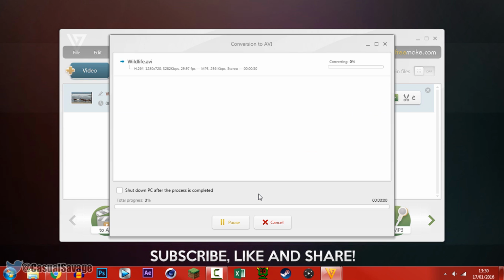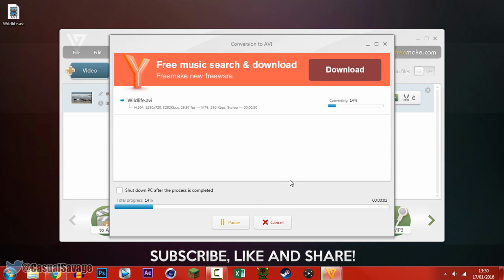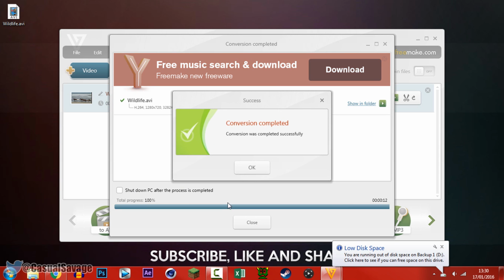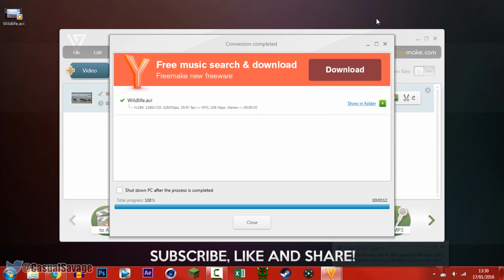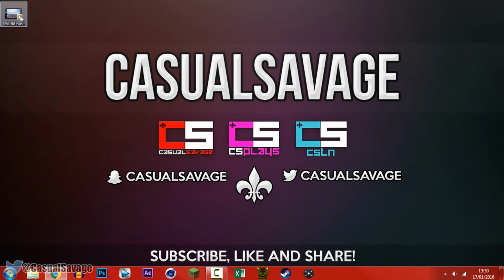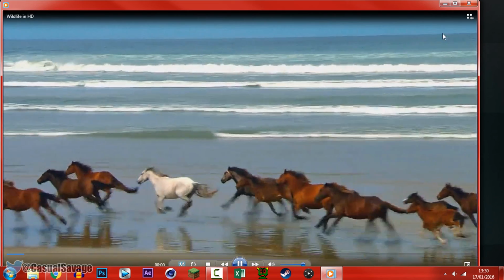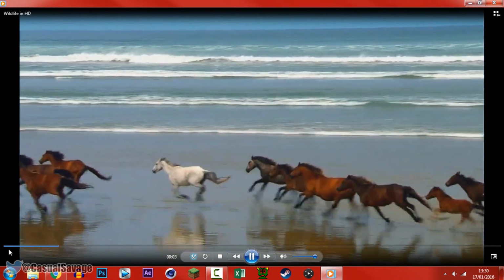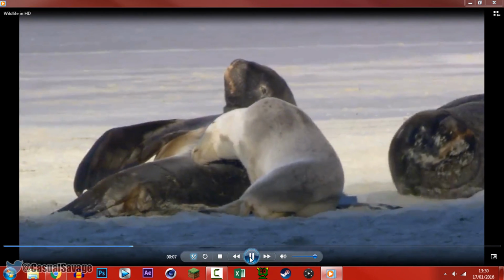How To: Convert Videos Online & with Software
How To: Convert Videos Online & with Software! What's up, in this video I am going to be showing you how to convert videos online and with software. I show you how to do this both ways and it's optional to which one you decide to pick. If you would like to request a tutorial in Sony Vegas Pro 11, 12,13, Photoshop, After Effects or Cinema 4D, then let me know in the comments below or ask me on Twitter.

CasualSavage